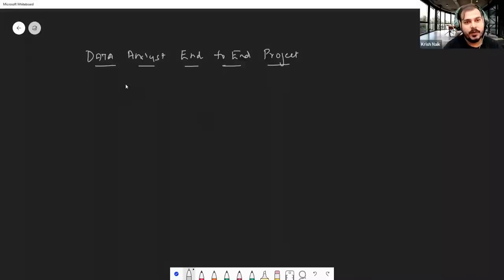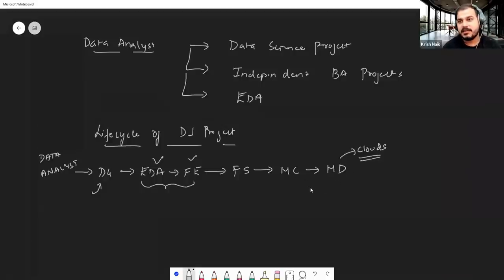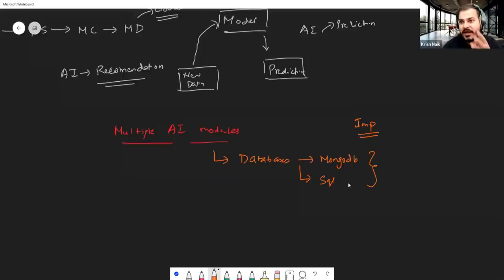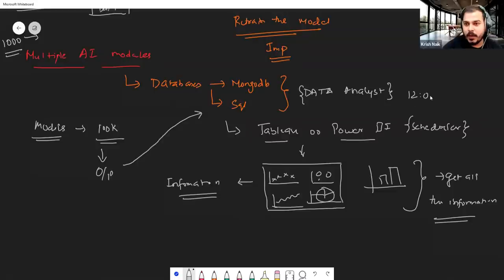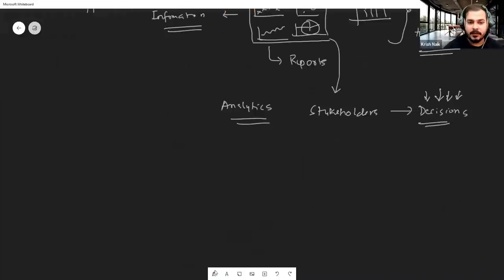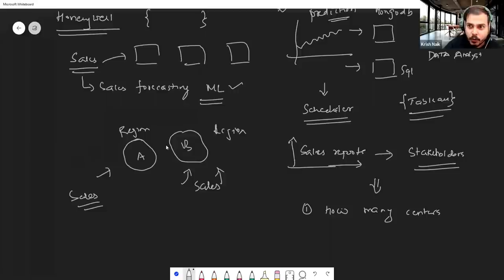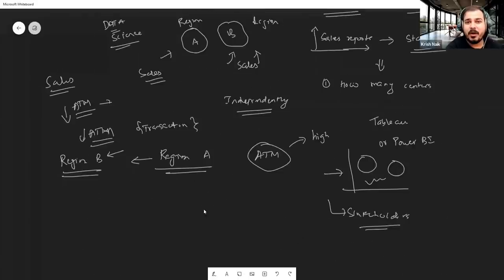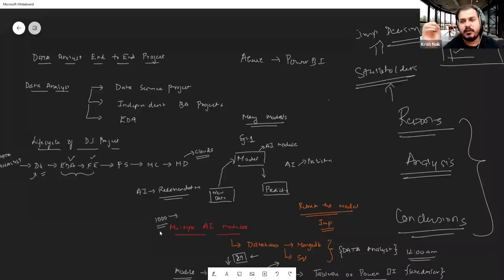Explaining An End To End Data Analyst/Business Analytics Projects